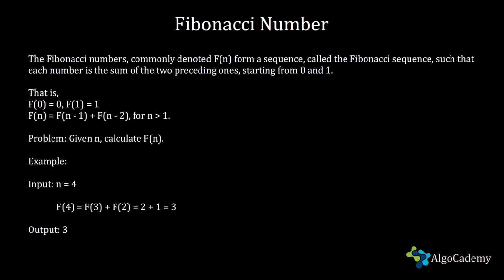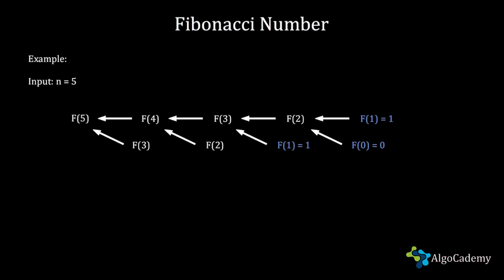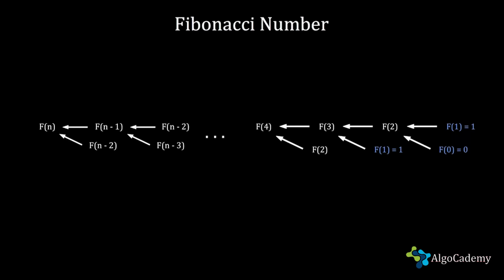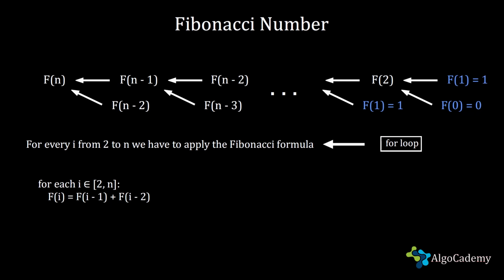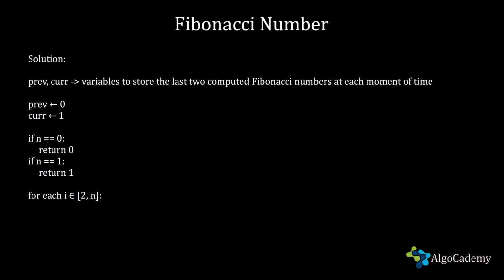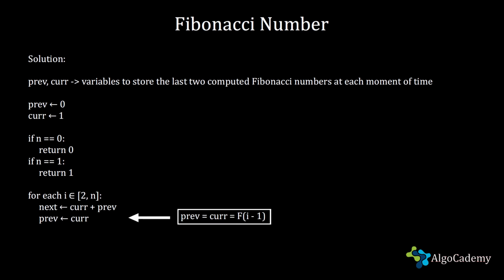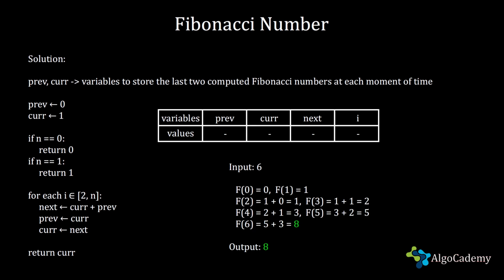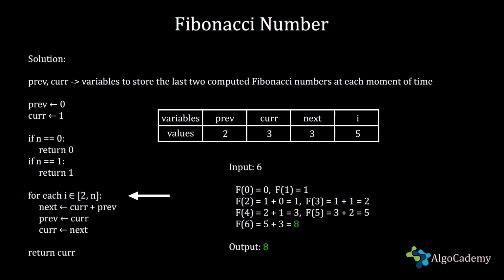Master the Fibonacci Number Coding Challenge: Step-by-Step Guide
The Fibonacci sequence is a classic coding challenge you’re bound to encounter in interviews. In this video, we’ll break it down step by step, exploring multiple approaches, from recursion to dynamic programming, and discussing when to use each one.

Whether you’re a beginner or preparing for a top-tier coding interview, this guide will help you solve the Fibonacci challenge with confidence.